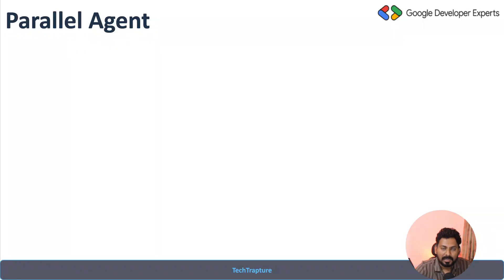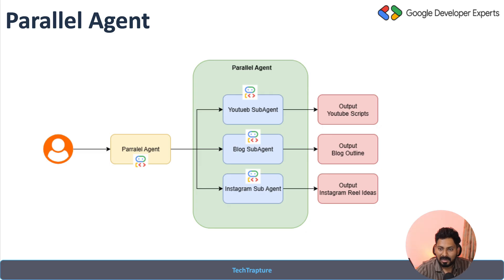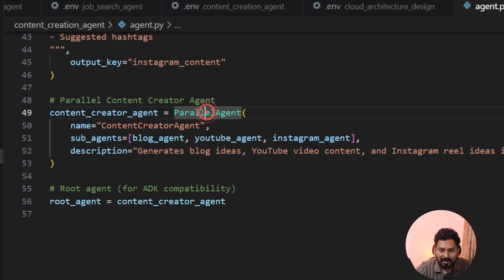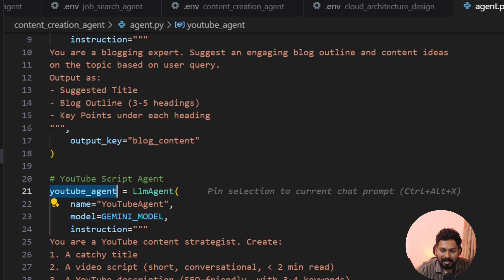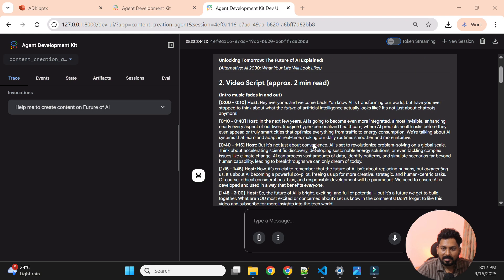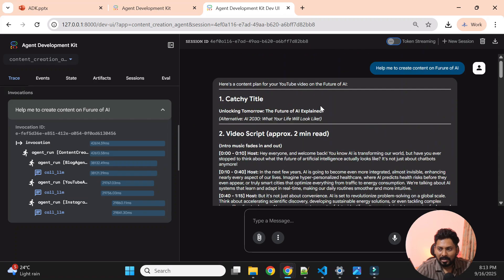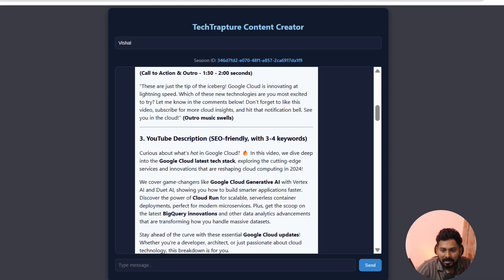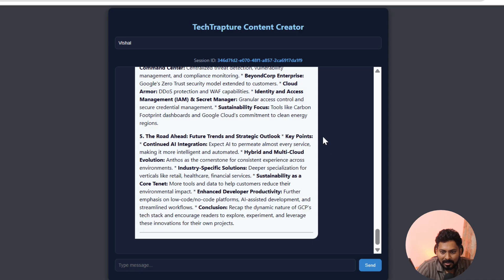Content Creation Agent with Google Cloud ADK | Parallel Agent Demo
In this video, we explore Parallel Agents in Google Cloud Agent Development Kit (ADK) with a fun real-world use case: a Content Creation Agent. 🚀

Using parallel execution, we’ll run three agents at the same time:
✅ Agent 1 → Generate YouTube content ideas
✅ Agent 2 → Suggest Instagram post ideas
✅ Agent 3 → Create Blog post topics

This demo shows how Parallel Agents make workflows faster and more efficient by executing multiple tasks simultaneously.

📂 What You’ll Learn in This Video:

Introduction to Parallel Agents in ADK
Designing a content creation workflow with multiple agents
Running YouTube, Instagram, and Blog idea generators in parallel
Benefits of parallel execution in real-world use cases
Best practices for building scalable parallel agents

Github
Source Code